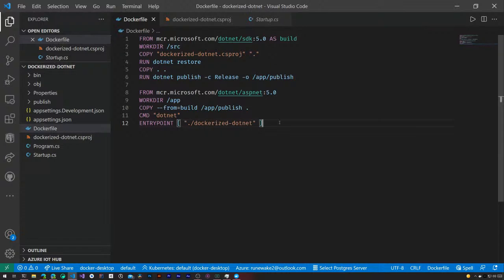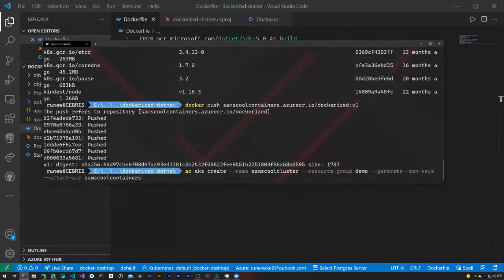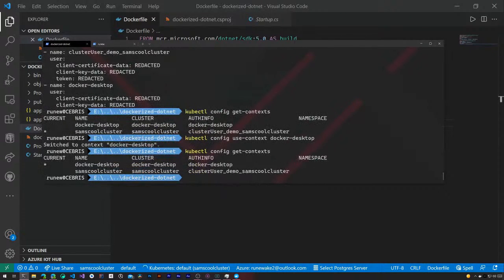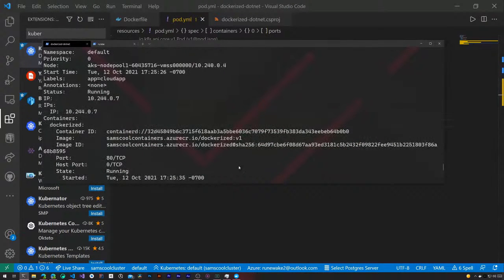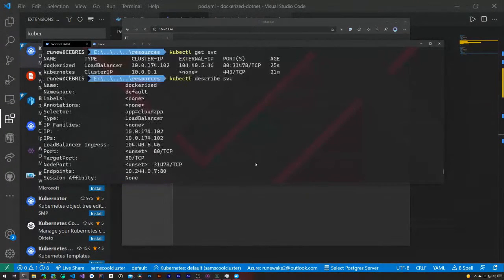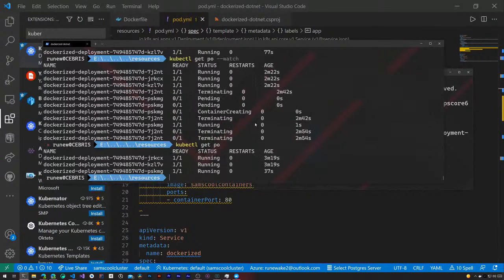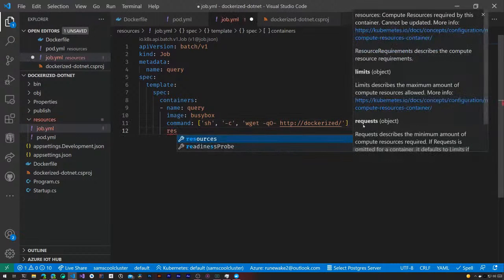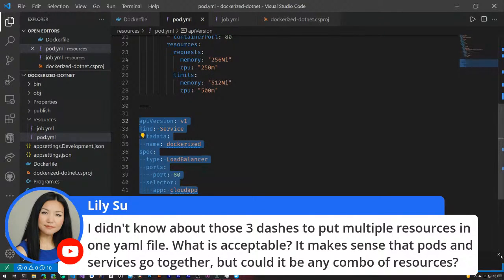Orchestrating Your Containers with Azure Kubernetes Service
Let's explore Azure Kubernetes Service and how you can use it to deploy, scale and orchestrate your containers in a managed Kubernetes environment inside Azure.

We'll explore how to setup a new Kubernetes cluster in Azure and how to connect to it.
Then we'll adapt our container for Kubernetes so we can deploy and scale it to meet our needs.
You'll learn about some of the infrastructure that powers Kubernetes, what a pod and deployment are and how you can interact with your new Kubernetes cluster.
At the end of this stream you'll have your own container running in Azure Kubernetes Service that you can query or scale as you like.

Speaker: Sam Wronski, Regional Cloud Advocate, Microsoft
Sam Wronski is a Regional Cloud Advocate at Microsoft focused on empowering the San Francisco area to build awesome things with Azure.
Sam has spent years building applications and tooling powered by containers.

[eventID:14314]